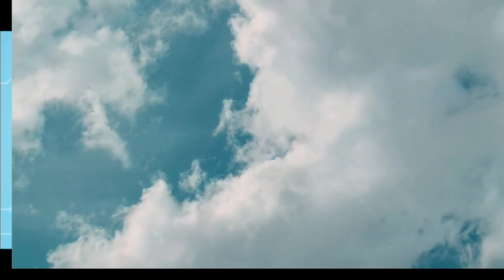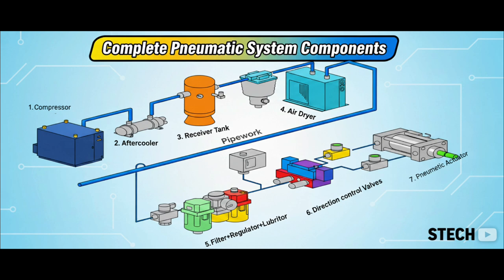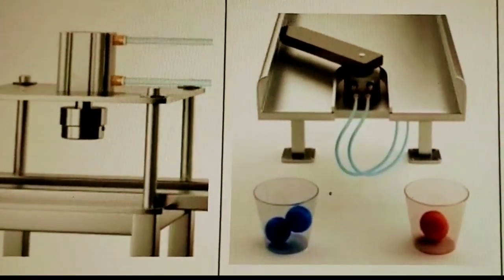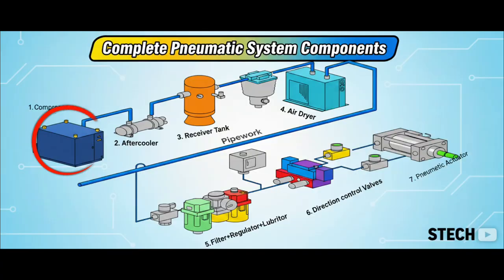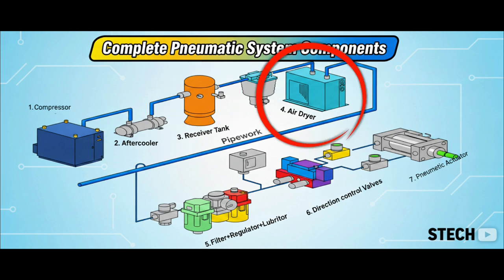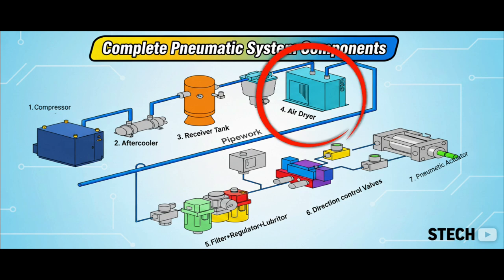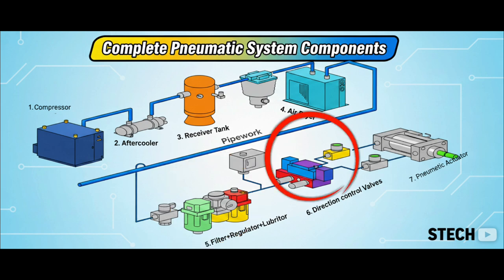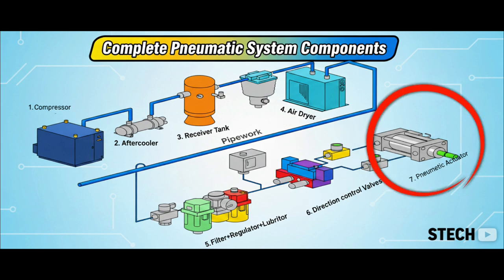Pneumatic system working Explain Step by Step | How Pneumatic system works | Pneumatic system Intro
This video Explain Step by Step Process and Components used in Pneumatic System .  This will help to understand the basics of pneumatics and How pneumatic System Work . Explain like a flow story:

👉 Step-by-step Process:

Air is compressed in compressor
cooled in Aftercooler
Stored in Receiver Tank
Dried using Air dryer to remove moisture
Air passes through FRL unit (cleaning + pressure control)
Air goes to valve
Valve directs air to cylinder
Cylinder moves (forward/backward)
Exhaust air released